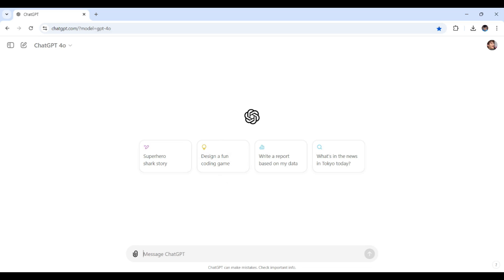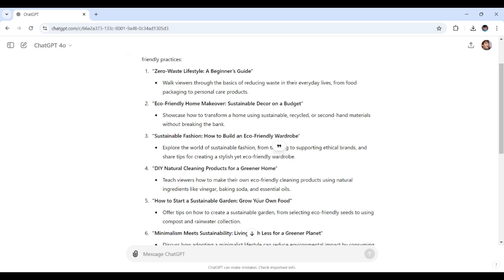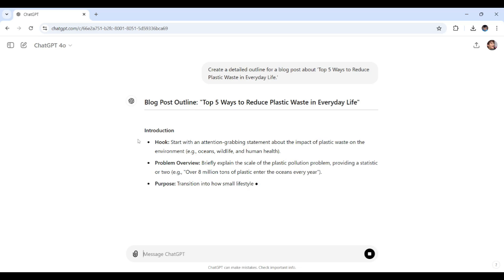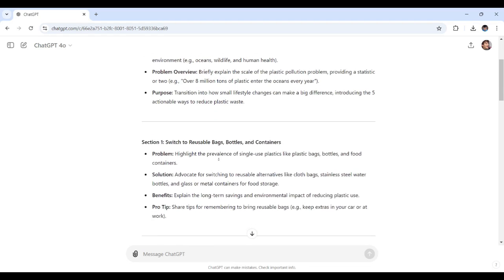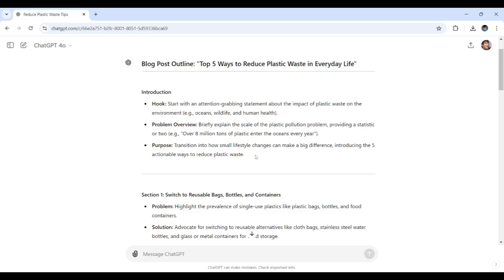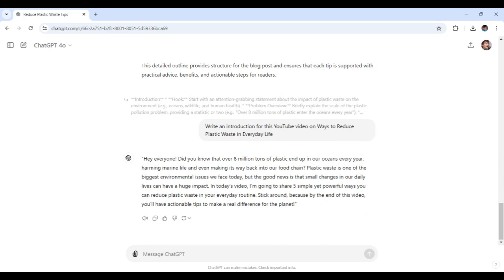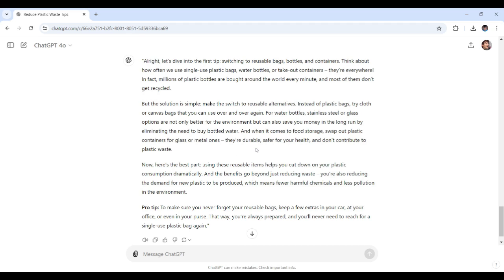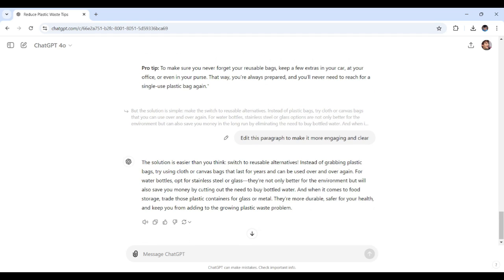From Idea to Execution: Creating Content with ChatGPT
In this video, I'll show you how to go from a blank page to a fully polished piece of content using ChatGPT. We'll explore everything from brainstorming creative ideas to crafting detailed outlines, writing scripts, and editing the final draft. Whether you're a YouTuber, blogger, or content creator, this video will help streamline your process and take your content to the next level. Let's dive in and see how ChatGPT can transform your workflow!

Timestamps:
0:00 - Introduction
0:25 - Brainstorming Creative Content Ideas
2:35 - Structuring Your Content Outline
5:13 - Script Writing and Drafting
7:27 - Polishing and Editing the Final Draft

Prompts Used:
"Give me 10 creative content ideas for a YouTube channel focused on sustainable living and eco-friendly practices."
"Create a detailed outline for a blog post about 'Top 5 Ways to Reduce Plastic Waste in Everyday Life.'"
"Write an introduction for a YouTube video on Ways to Reduce Plastic Waste in Everyday Life."
"Edit this paragraph to make it more engaging and clear."